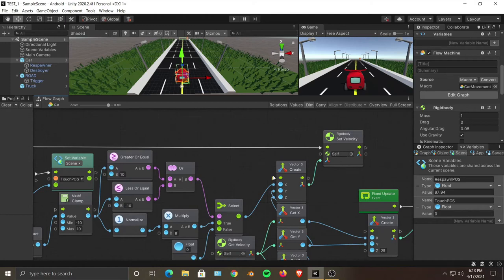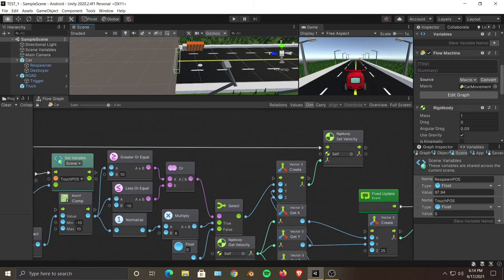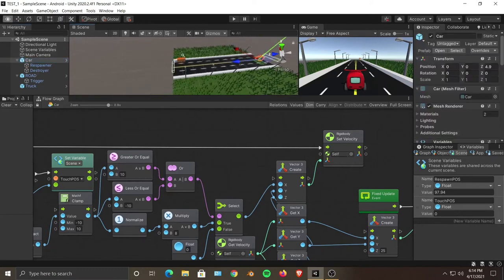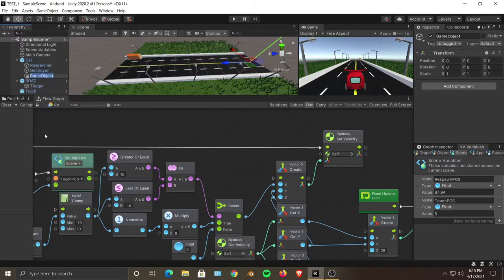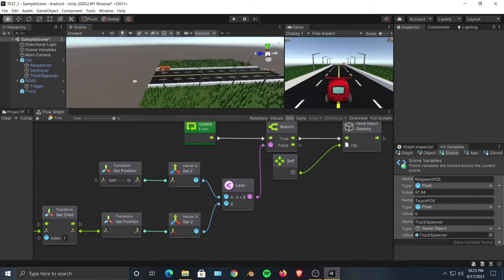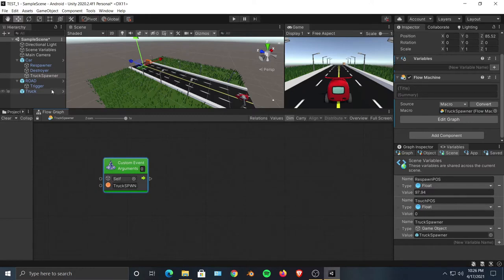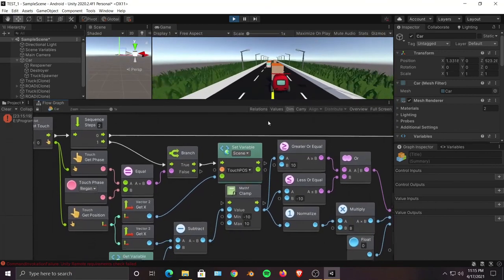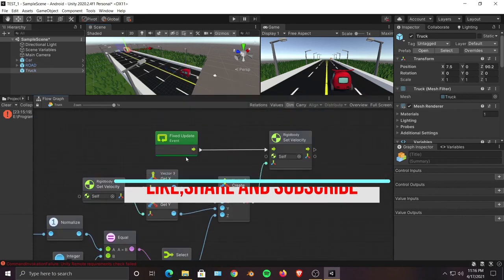Unity Mobile Game Tutorial Part - 4 Random Enemy Spawner.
I had to use 4 different instantiate node because unity was not responding very well with logic operators, also I think this code is easy enough to understand and is also not so computational on game engine.

Hope you all won't mind those weird cuts, i had to cut background noises.